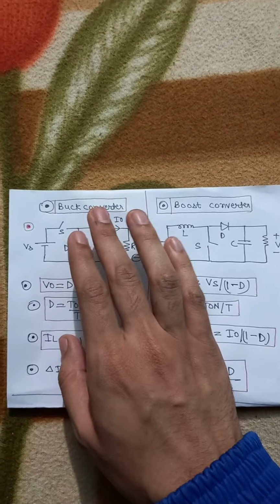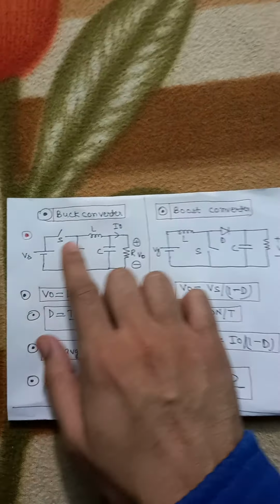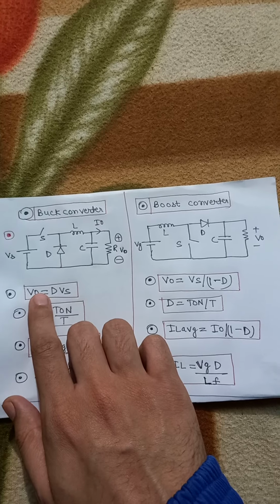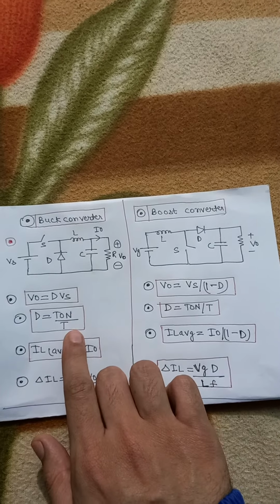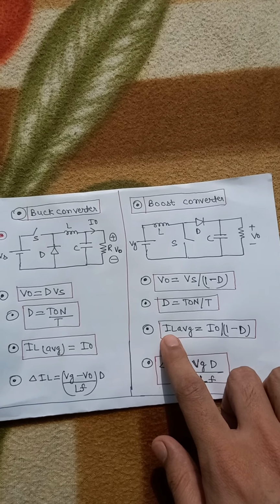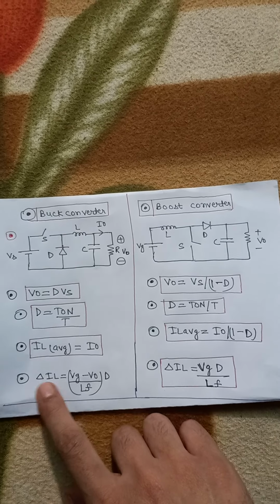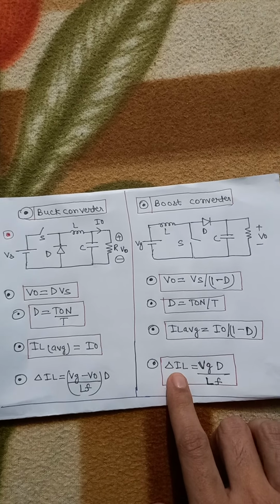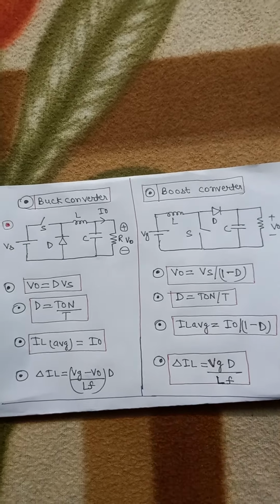Basic difference between buck and boost converter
This content  is related to basic difference between buck and boost converter in powerelectronics circuits.

This content is important for both electrical and electronics engineers. (eee).

you can also follow our page on Instagram which is a educational page especially created for electrical and electronics engineers.

our page has almost 8K followers and so many contents are there which is helpful for you .

keep sharing and keep supporting 🙏